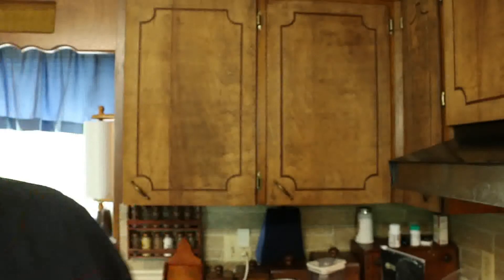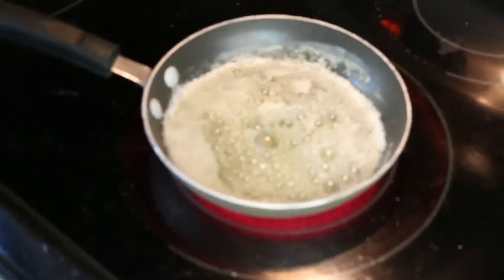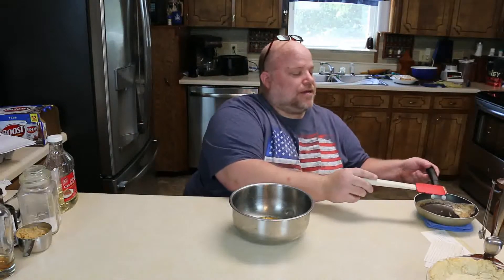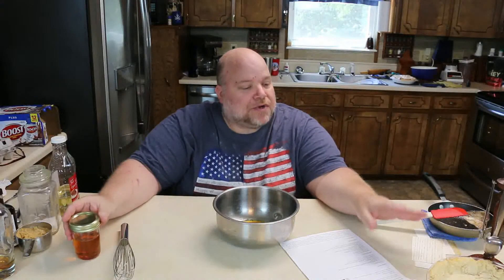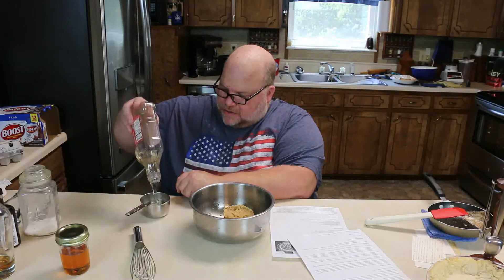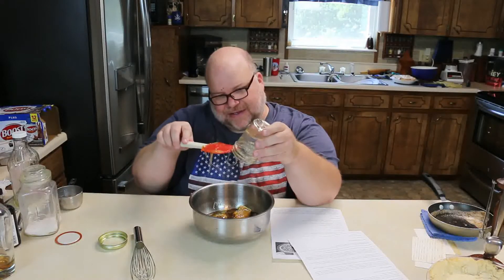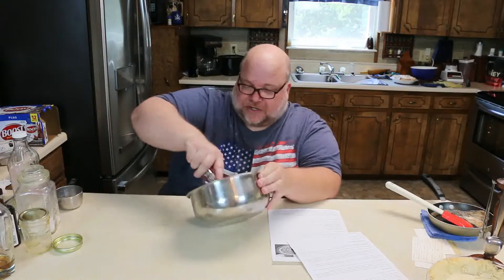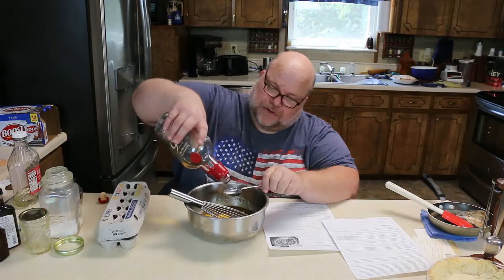Bourbon Brown-butter Pecan Pie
Kinda like a traditional southern pecan pie, but with a boozie kick.

5 tablespoons unsalted butter
2/3 cup packed dark brown sugar
2/3 cup light corn syrup
1/2 cup golden syrup (such as Lyle’s or King)
3 large eggs, at room temperature
2 tablespoons bourbon
1 teaspoon pure vanilla extract
1/2 teaspoon salt
2-1/2 cups pecan halves (coarsely chop half of them, and leave the rest whole)
(optional, soak the pecans in 2 T Bourbon overnight)
1 pre-baked pie crust

In a sauce pan, heat the butter over med head until it darkens in color and begins to smell nutty.  Carefully pour the butter into a large mixing bowl keeping the darkened milk solids out of bowl.  Whisk in brown sugar, corn syrup and golden syrup.  Once brown sugar is dissolved, whisk in eggs, bourbon, vanilla and salt.  Once it has come together, stir in the pecans.  Pour into pie crust.  Bake at 350 degrees for 5-55 minutes.